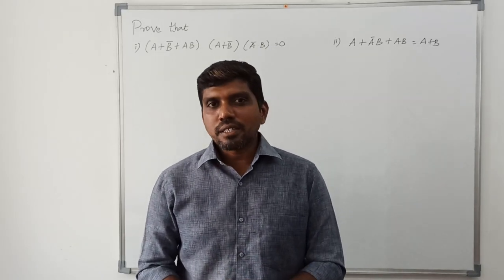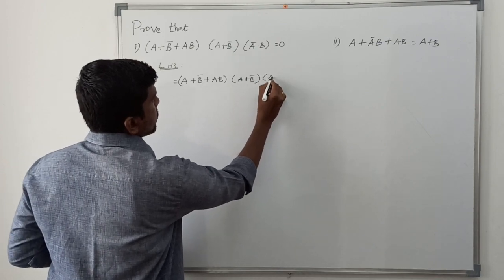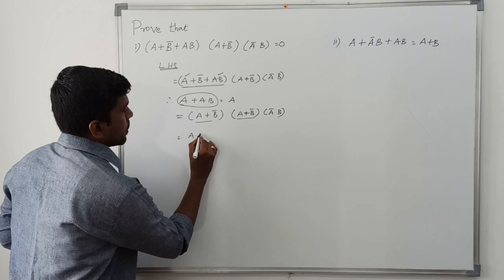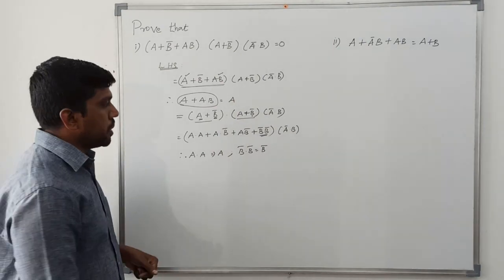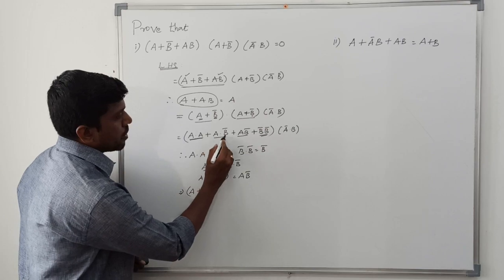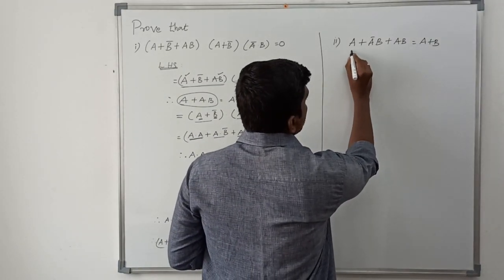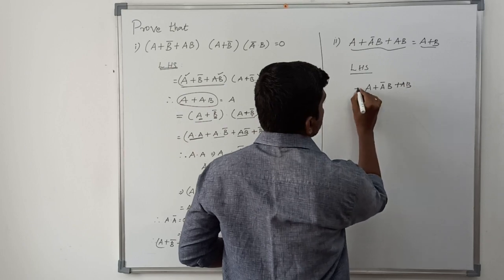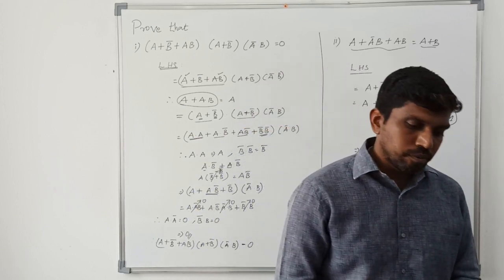Prove that in Digital Electronics || Learn Thought || S Vijay murugan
This Video help to learn Prove that in Digital Electronics

- Prove that in Digital Electronics
- Simplify the Boolearn Expression in Digital Electronics
- Standard Logic gate to De Morgan's Equivalent Gate
- Implement the Function F(A,B,C) = Minterm (0,3,4,7) using 4 to 1 Mux
- Prime implicants in Digital Electronics
- SOP and POS Representation of Logic Expression in Digital Electronics
- Standard OR Canonical SOP and POS Form in Digital Electronics
- Convert Logic Expression in to Standard SOP Form
- Convert Logic Expression into Standard POS Form
- Simplification of Boolean Expression in Digital Electronics
- Simplify the following three variable Boolean Expression
- Three Variable K Map Problem
- Minimize the Boolean Expression Using K Map
-- K-map Problems Considering and Ignoring Don't Care in Digital Electronics
--K Map with Don't Care Problem in Digital Electronics